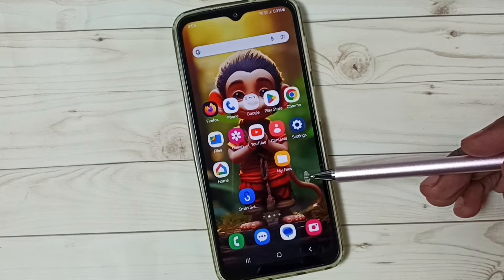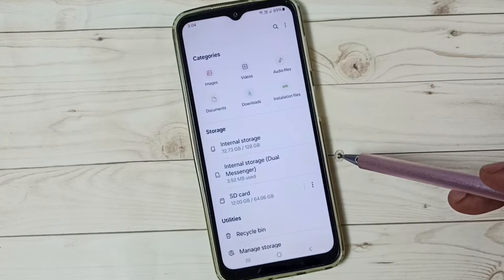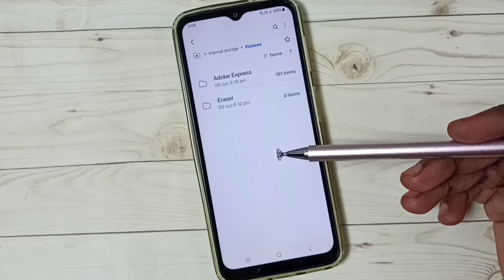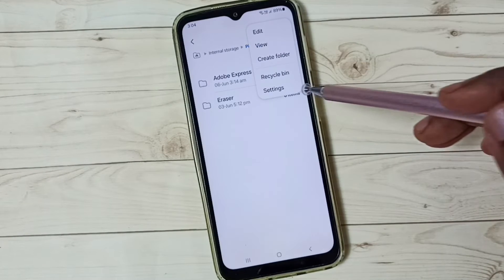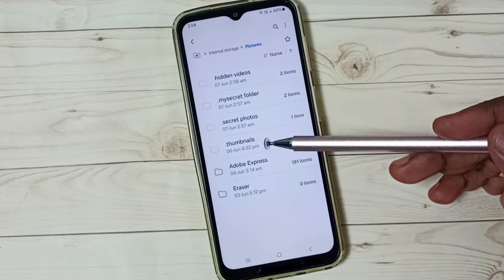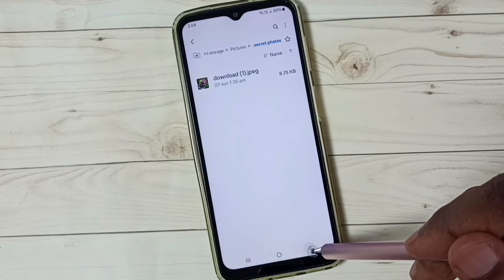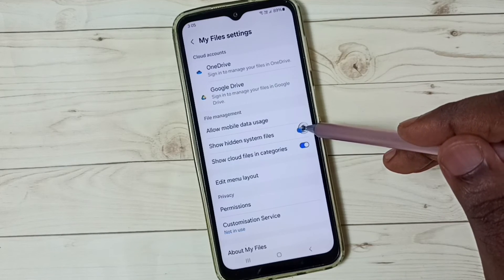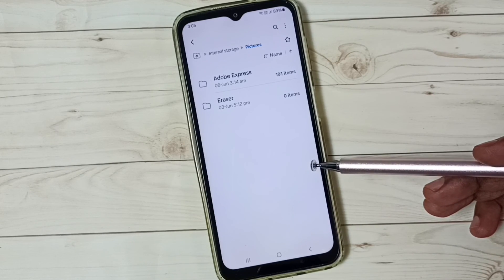Samsung Galaxy A25 5G : UnHide and View Hidden Files, Folders, Photos and Videos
Hide files,
unhide files,
Hide folder,
unhide folder,